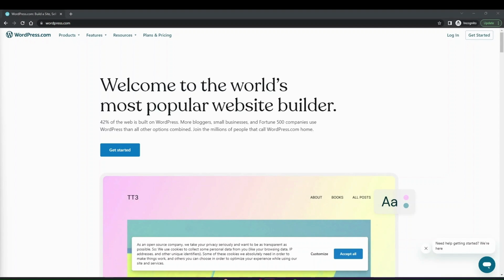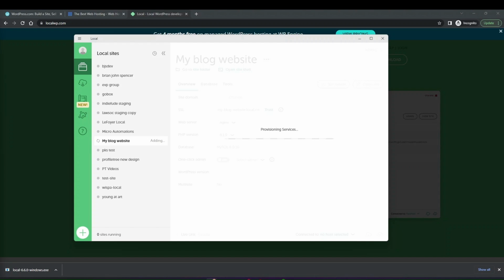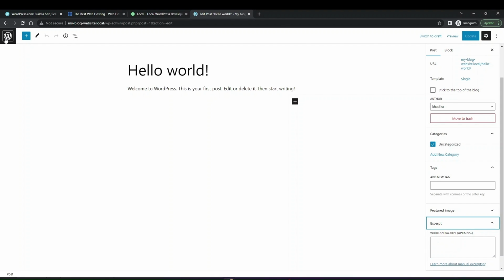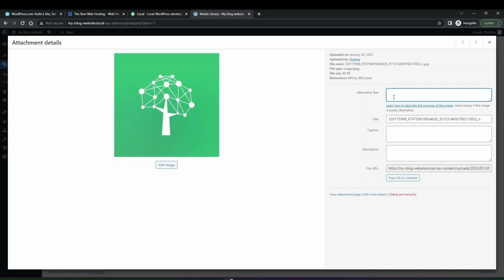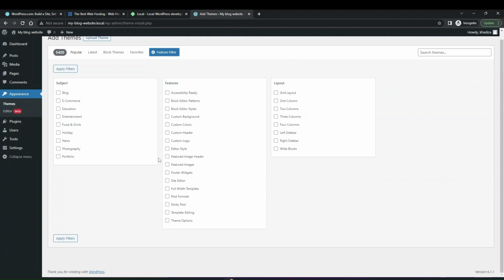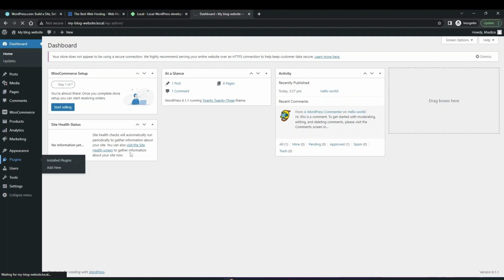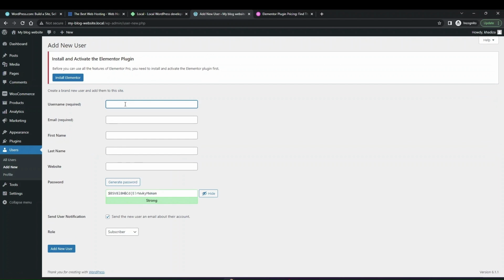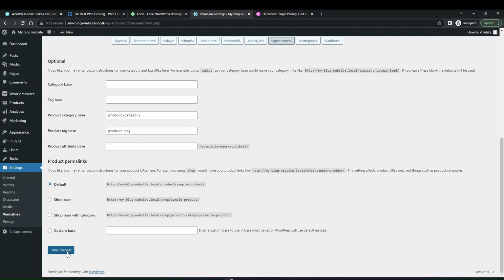How to Create a Website on a Local Server | Web Development | Build a Website | Local Host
In this video, we will explain to how to create a website on a local server when you are looking to create a website for your business.

Welcome to our in-depth tutorial on how to establish a website on a local server. Whether you're a seasoned developer or a beginner exploring the realms of web development, understanding the process of setting up a site locally can be immensely beneficial. In this video, we'll walk you through the entire process, ensuring you gain the knowledge to embark on your website creation journey.

📌 What Does It Mean to Set Up a Website on a Local Server?

Creating a website on a local server means building and testing your site on your personal computer without publishing it on the world wide web. This setup is often referred to as a 'localhost' or a 'local development environment'.

🔧 Prerequisites:

Computer: You'll, of course, need a computer, be it a laptop or desktop.
Local Server Software: Tools like XAMPP, WAMP (for Windows), MAMP (for Mac), or LAMP (for Linux) allow you to run a server locally on your machine.
Text Editor: Software like Sublime Text, Visual Studio Code, or Atom to write and edit your website's code.
🚀 Steps to Create a Website on a Local Server:

Install Local Server Software: Begin by downloading and installing a local server software of your choice (e.g., XAMPP). Follow the on-screen prompts and choose the default settings.

Start the Server: Once installed, launch the software and initiate the services (usually Apache for the webserver and MySQL for databases).

Create a Project Folder: In the directory where your server software is located, find the 'htdocs' (or similar) folder. Inside, create a new folder for your website.

Save these within the project folder you just created.

Database Integration (if needed): If your site requires a database, use the local server's database management system (like phpMyAdmin in XAMPP) to set up and manage databases.

🌟 Benefits of a Local Development Environment:

Safe Testing: Test new themes, plugins, or site changes without affecting the live version.
No Internet Required: Develop and test your site even when offline.
Faster Development: Local servers are typically faster than online counterparts.
Learning Environment: Ideal for beginners to experiment and learn without fearing mistakes.
Cost-Efficient: No need to invest in hosting until you're ready to take your site live.
In essence, creating a website on a local server is an efficient and wise approach, especially during the developmental phase. It offers a sandboxed environment for experimentation, learning, and mistake-making, all without any repercussions to a live audience.